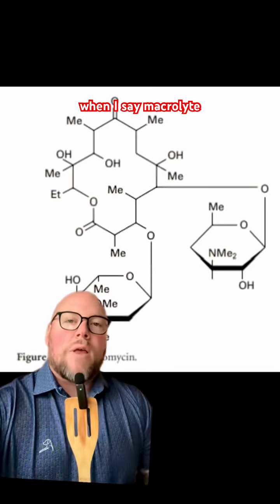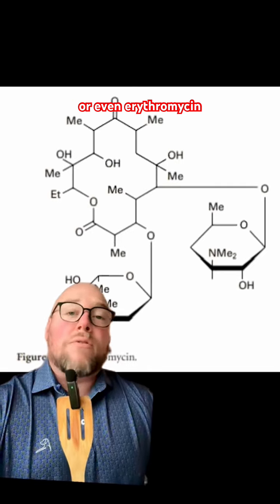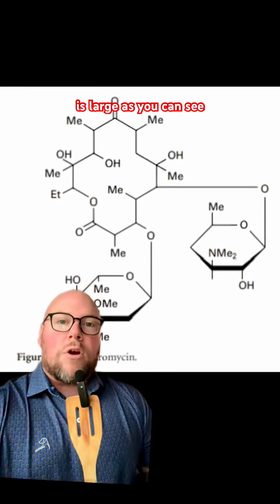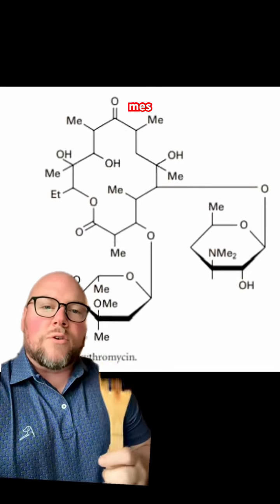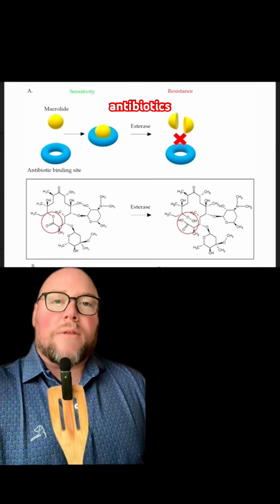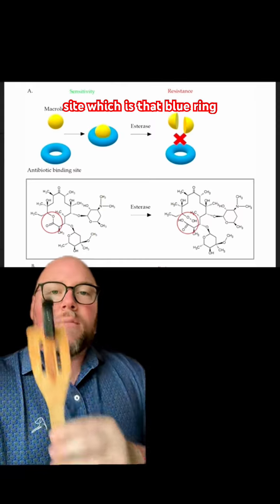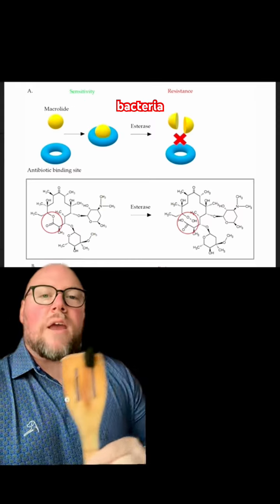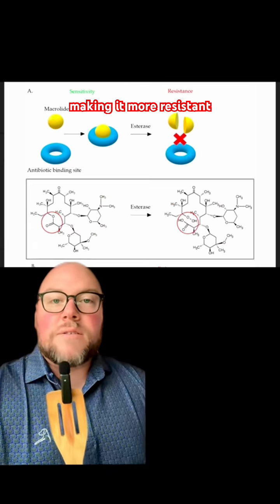What are macrolide antibiotics?